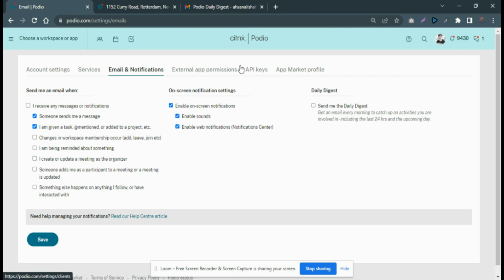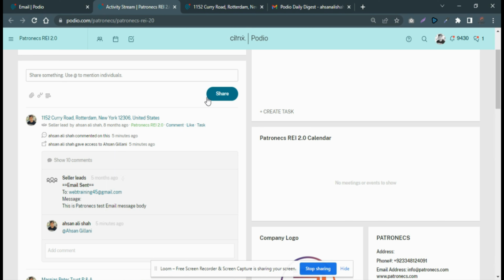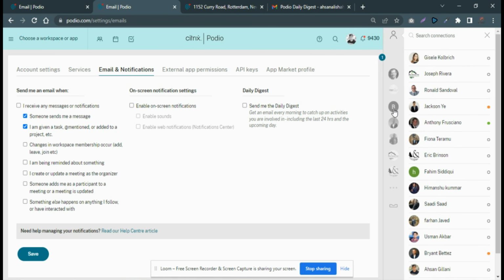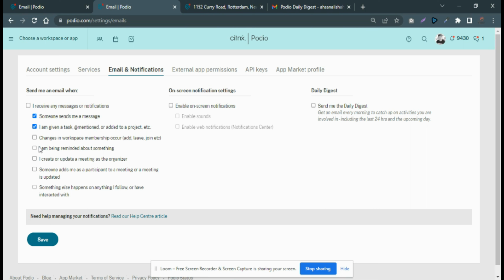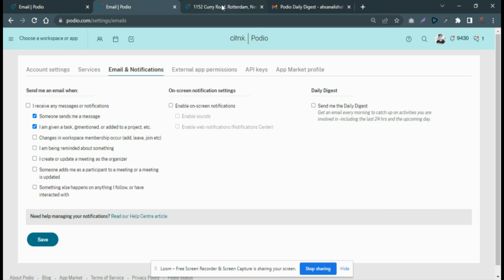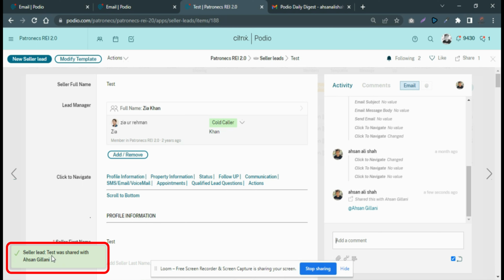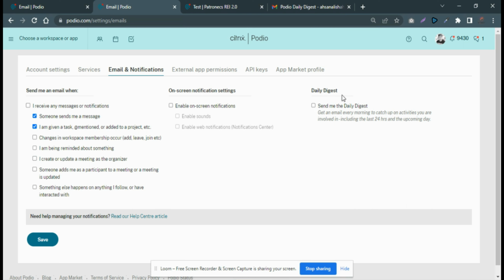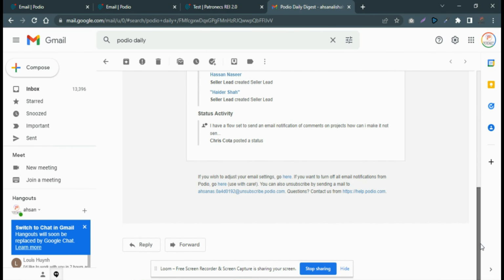Email Notifications Management in Podio | Patronecs CRM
Some of our clients are having trouble in managing frequent email notifications using our Podio-based Patronecs CRM. So we made this video to help them manage their email notifications easily. After watching this video you will easily understand how you can manage various email notifications, on-screen notifications and daily digest in Podio based Patronecs CRM.

If you also want any help regarding our Podio based Patronecs CRM, some kind of integrations, help in skip tracing or Real Estate CRM setup, lead generation, campaign management & Real Estate website development then contact us now on the following contact details: